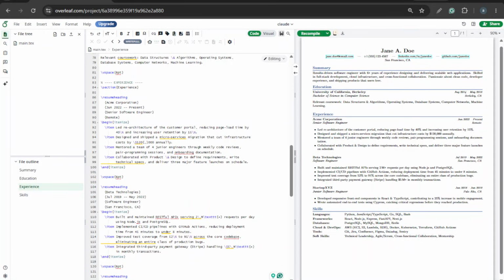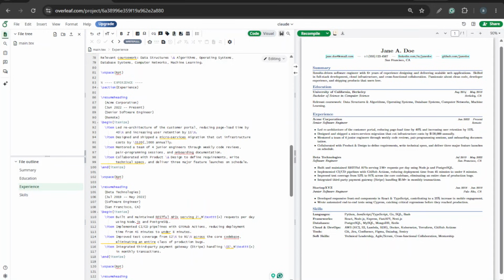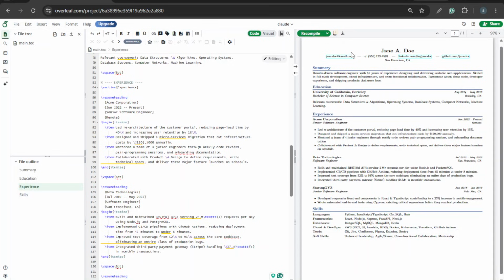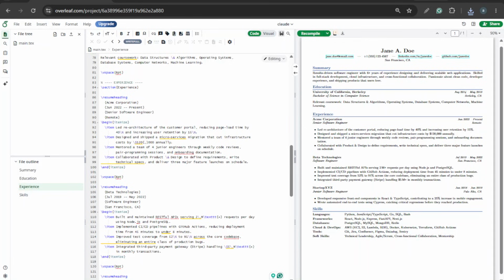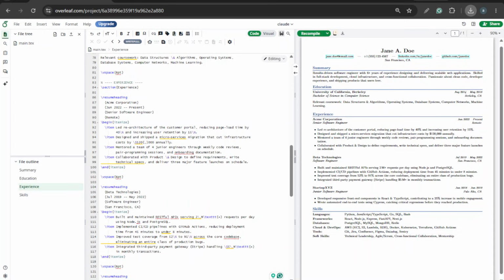How to Download Overleaf Project (Easy Tutorial)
In this software tutorial, we will guide you through the process of downloading your Overleaf project effortlessly. Whether you're working on a collaborative academic paper or a personal project, knowing how to save your work locally is essential for organization and backup.

By the end of this video, you'll have a clear understanding of the download options available in Overleaf and how to implement them step-by-step. Make sure to watch till the end for a comprehensive overview that will enhance your productivity with Overleaf.